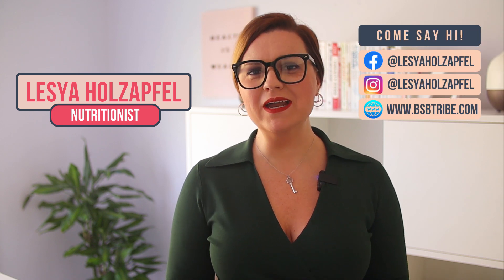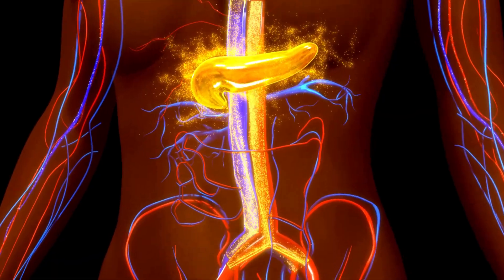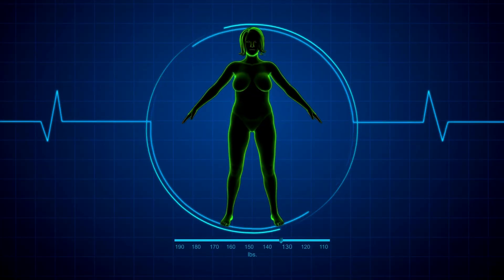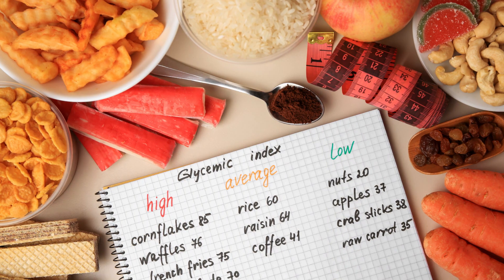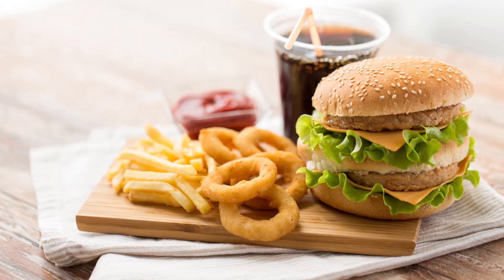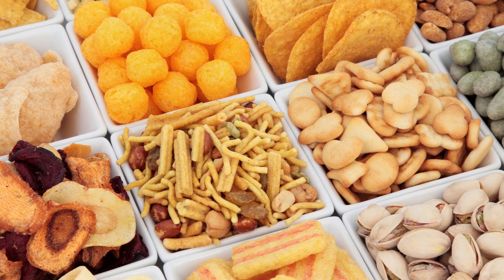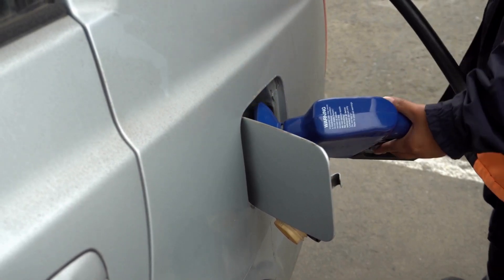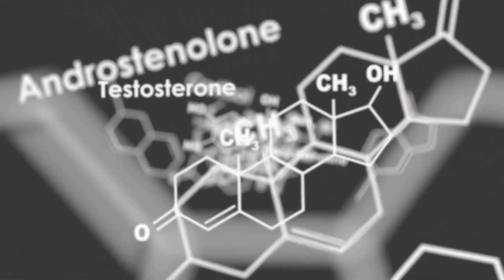Metabolic Flexibility-How to Turn Your Body Into a Fat Burning Machine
In this video, we dive deep into the fascinating concept of metabolic flexibility and discover how to transform your body into a highly efficient fat-burning machine.

If you've ever wondered about the secrets behind maintaining a healthy weight and optimizing your body's ability to burn fat, then this video is a must-watch for you.

Metabolic flexibility, which is the ability of your body to switch between burning carbohydrates and fats for fuel, plays a crucial role in achieving and maintaining a healthy weight.

With the right strategies and insights, you can harness the power of metabolic flexibility to unlock your body's full fat-burning potential.

Throughout this video, we unveil the science behind metabolic flexibility and explain how it affects your body's ability to burn fat.

Watch now and unlock the secrets to sustainable weight loss and improved overall health.